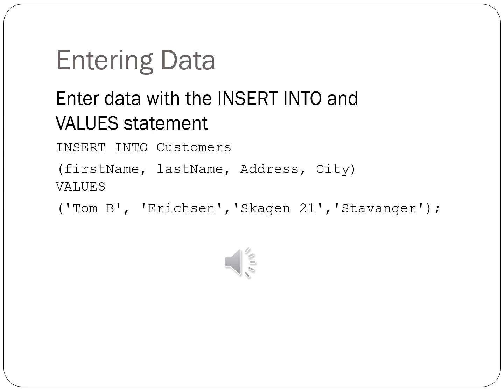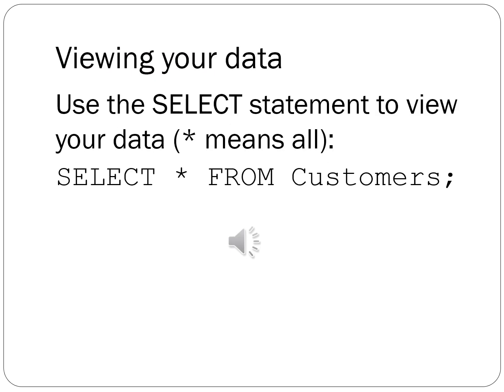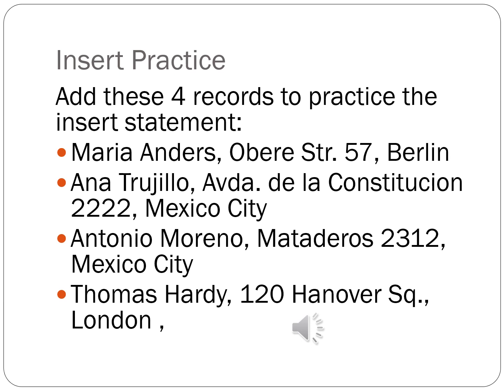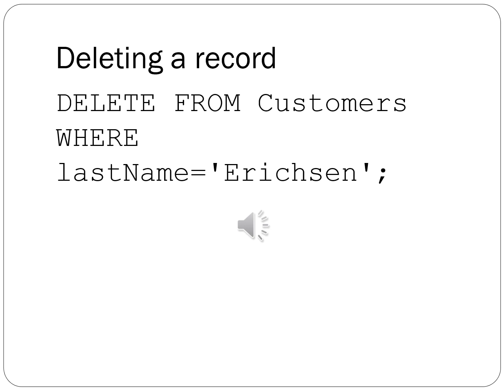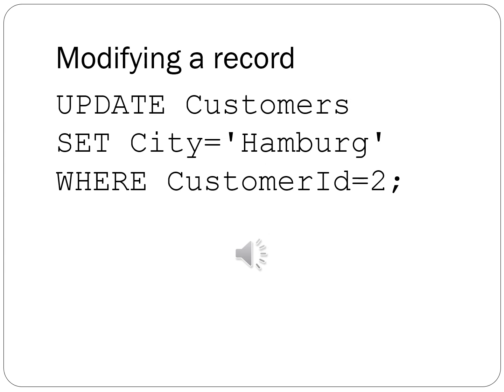MySQL Lesson1–MySQL Tables